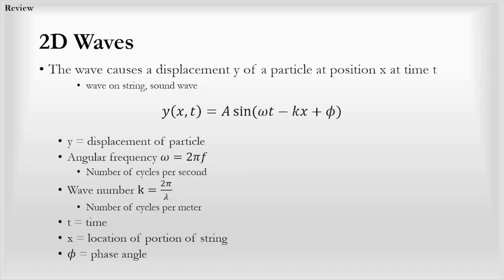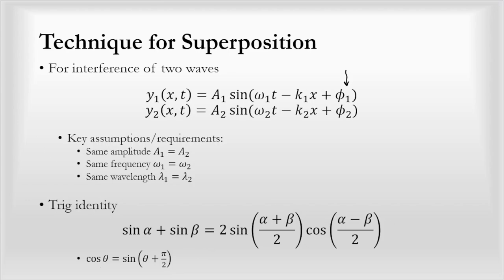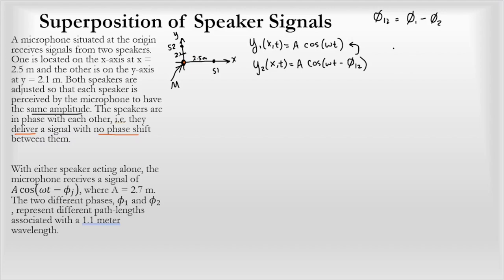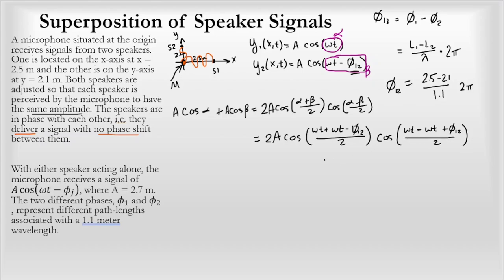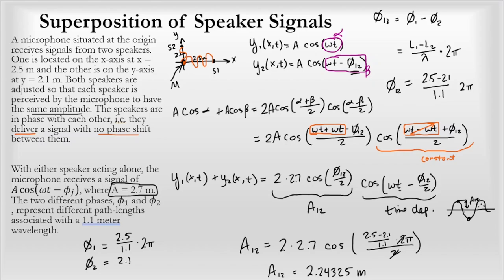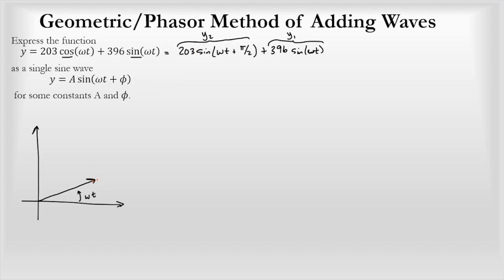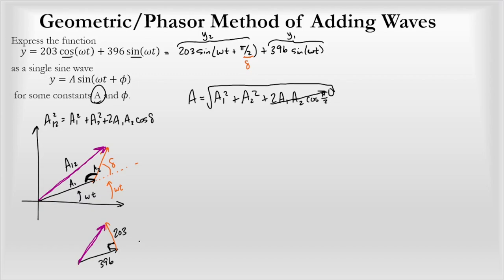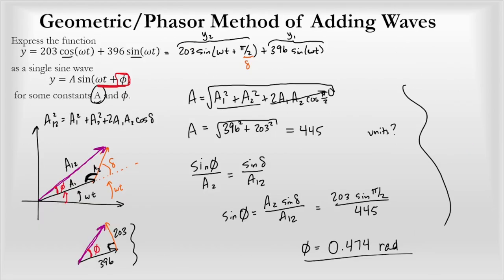Mathematics of Superposition/Interference of 2D Waves (Calc-Based Physics)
A quick lesson with a few examples regarding the analytical and geometric approaches to adding two waves.

0:32 Review 2D Wave Equation
1:31 Analytical Technique for Superposition
3:49 Superposition of Speaker Signals (example)
14:18 Geometric/Phasor Method of Adding Waves (example)